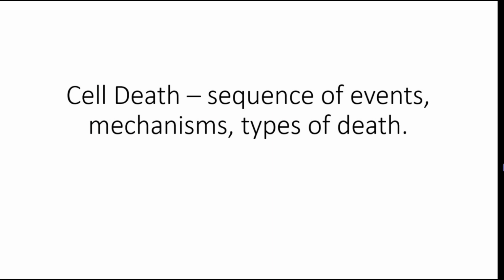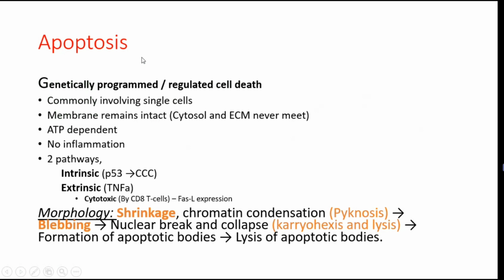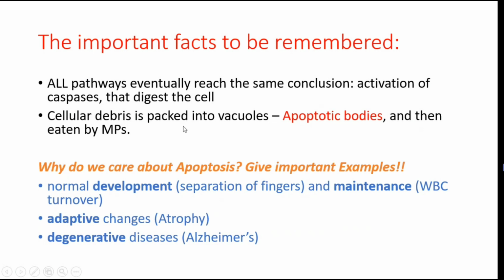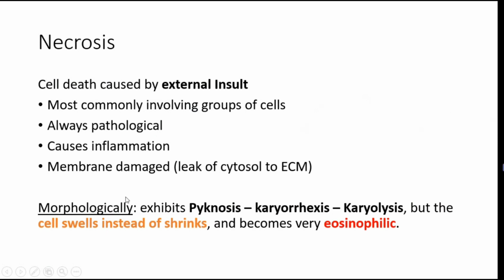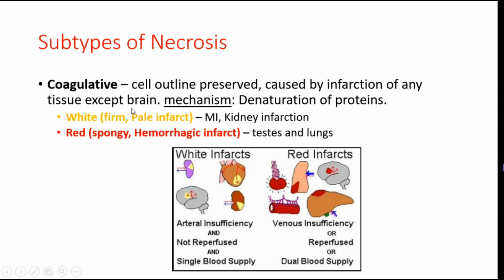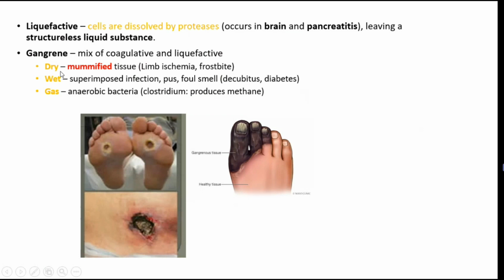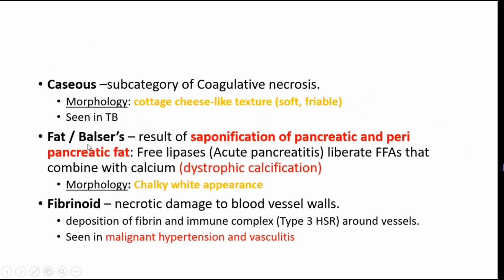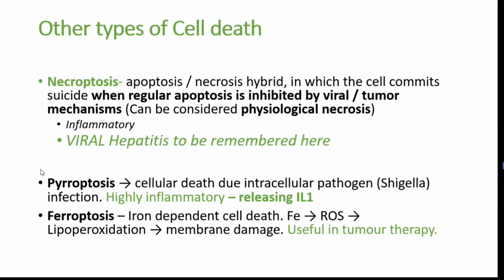2 - Cell death - sequence of events, mechanisms, types of cell death